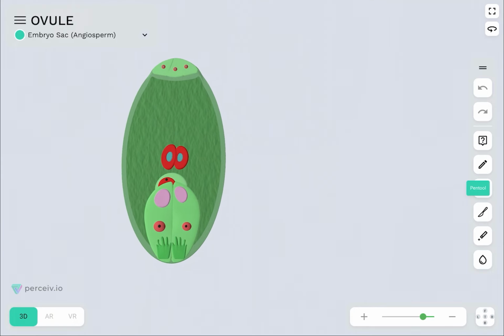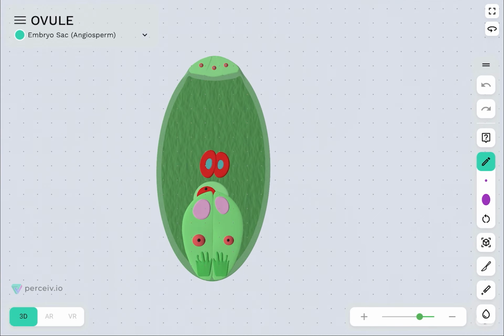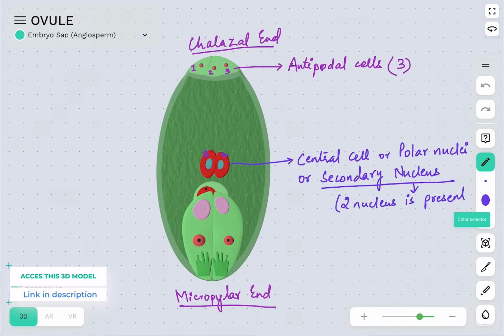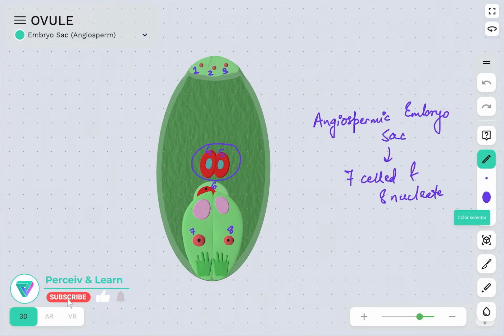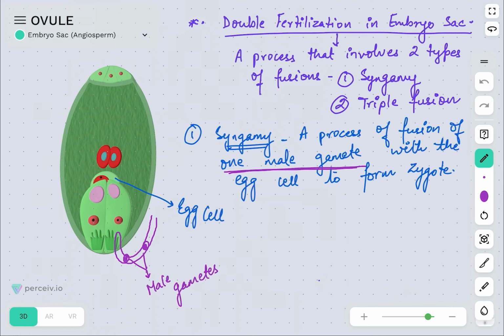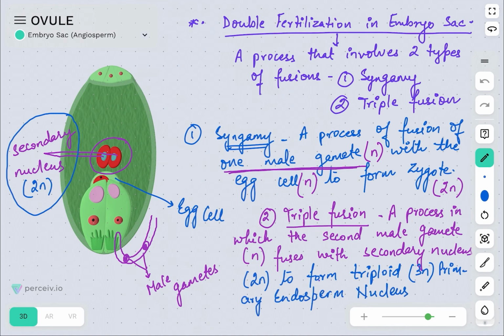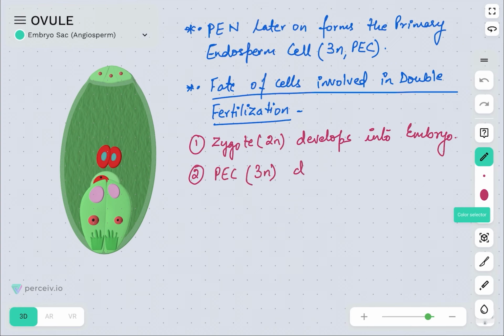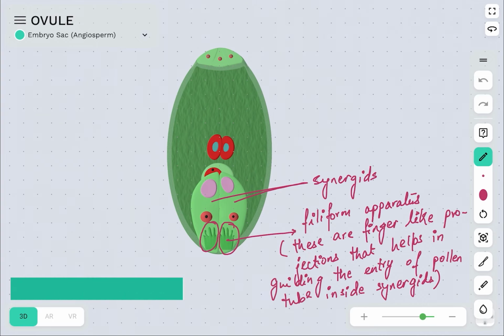Reproduction in Plants: Embryo Sac | Biology | Class 12 | Perceiv3D | Perceiv n Learn | NEET in 3D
Reproduction in Plants: Embryo Sac. Understand the components and functions of the Embryo Sac and its role in reproduction in plants. Look closely at the structures and dissect the 3D models yourself and learn and explore the Real Experience yourself: